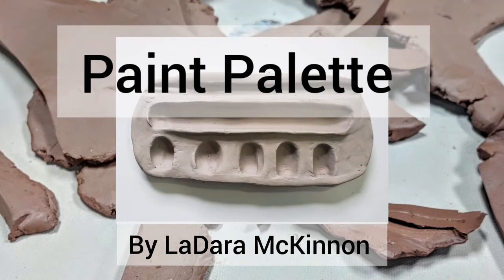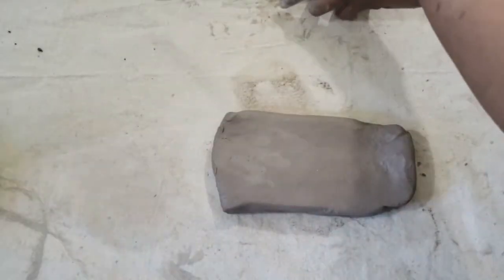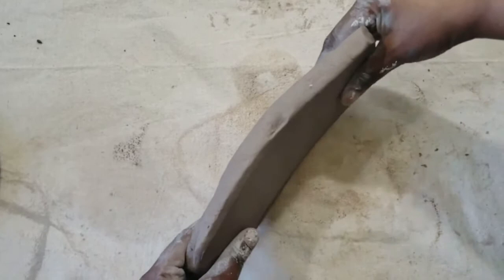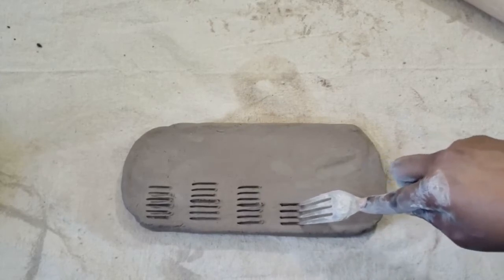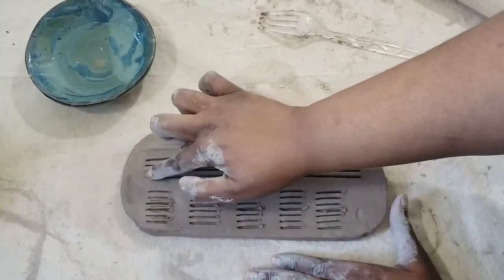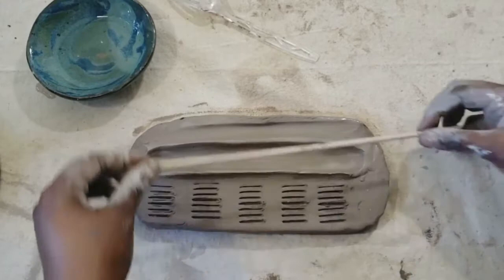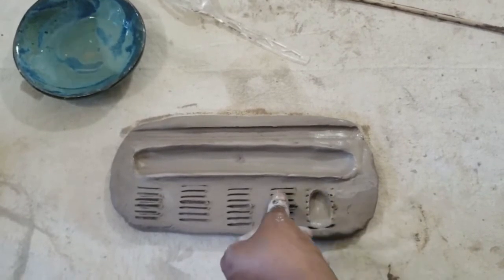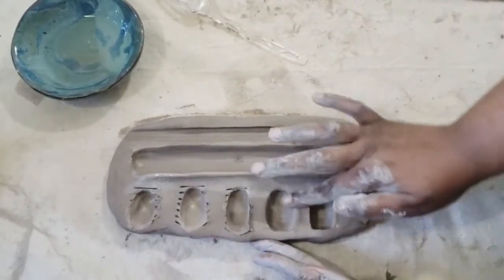How to make a Paint Palette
LaDara McKinnon, a Clayworks teaching artist shows viewers how to create a ceramic Paint Pallette.  This video is geared toward a younger audience and includes vocabulary words of common pottery terms that relate to the project.

Clayworks in a non-profit organization located in Charlotte, NC that is dedicated to the promotion of ceramic arts, advancement of artists and students, and the enrichment of the communities it serves.

to learn more about Clayworks, our Community Programs, Adult and Children's classes and workshops.

This video series was created during the coronovirus pandemeic when schools were closed and students shifted to learning from home. Clayworks has a long history of working with the YWCA after-school programs. And, this year, when our programming was cut short by the pandemic, The North Carolina Arts Council, who funded this year's 90 after-school programs was gracious enough to allow us to use the remaining funds to create videos for the students. to learn more about the organization.